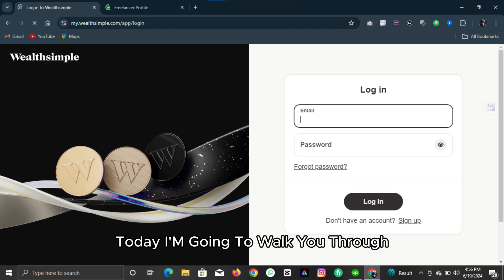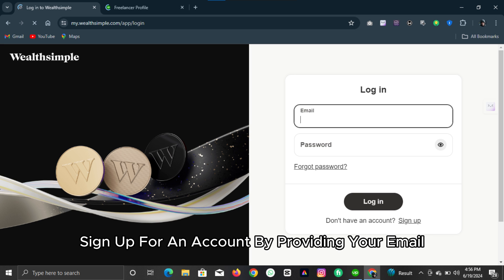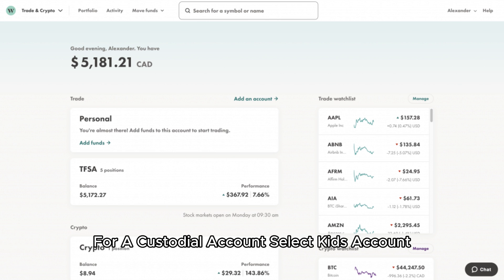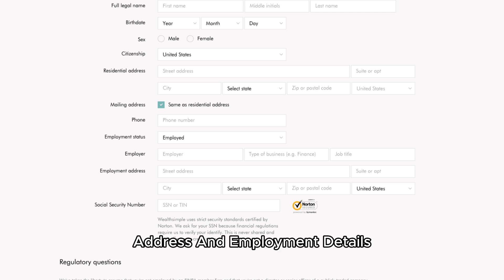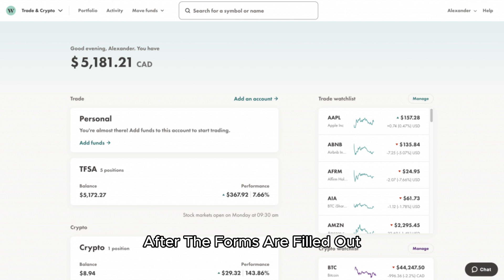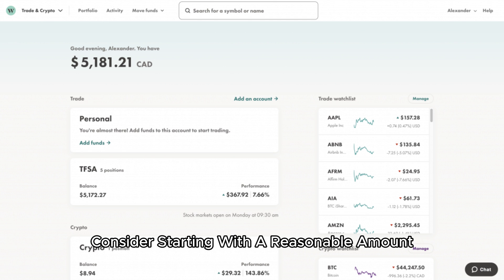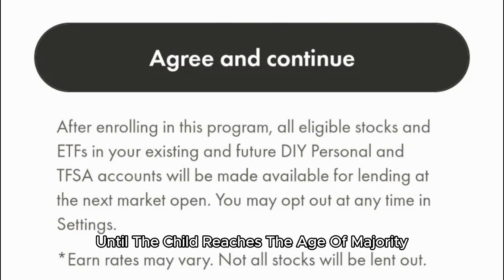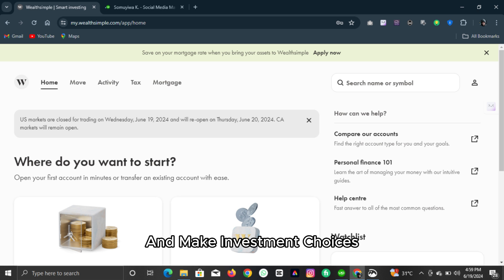How to Open Custodial Account on Wealthsimple l Double Z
Interested in opening a custodial account on Wealthsimple for your child's investments? Whether you're in the USA, UK, Canada, or Europe, this video will guide you through the entire process of setting up a custodial account on Wealthsimple, helping you manage and grow your child’s investment portfolio.

📈 What You'll Learn:

Introduction to Custodial Accounts: What a custodial account is, and how it can benefit your child’s financial future.
Eligibility Requirements: Who can open a custodial account and what you need to get started.
Step-by-Step Guide to Opening a Custodial Account: Detailed instructions on how to open a custodial account on Wealthsimple, including navigating the website or app and completing the necessary forms.
Funding the Custodial Account: How to deposit funds into the new custodial account and start investing.
Investment Options: Overview of investment options available for custodial accounts on Wealthsimple.
Managing the Custodial Account: Tips for managing the account, including how to track investments and make adjustments.
Security and Privacy: Best practices for keeping your custodial account secure.
Common Issues and Solutions: Troubleshooting tips for common issues you might face while setting up or managing the account.
Contacting Wealthsimple Support: How to get help from Wealthsimple’s customer support if you need additional assistance.
💡 Why Watch?

Expert guidance tailored for parents and guardians looking to open a custodial account.
Clear, actionable steps for a smooth and successful account setup.
Maximize your child's investment opportunities with a custodial account on Wealthsimple.